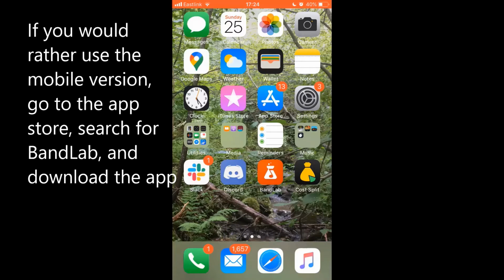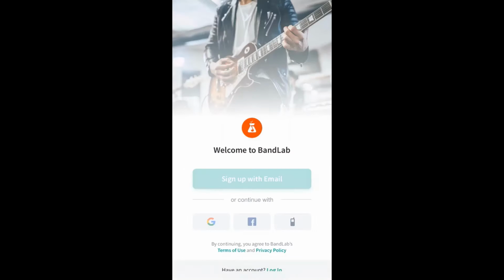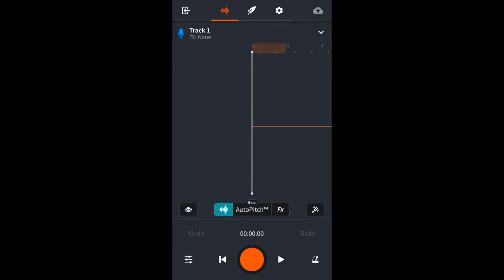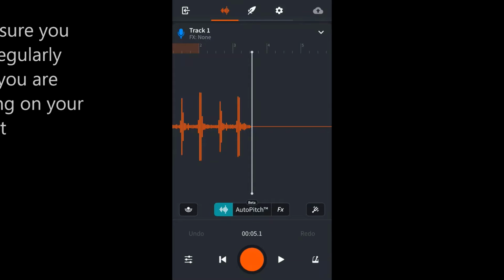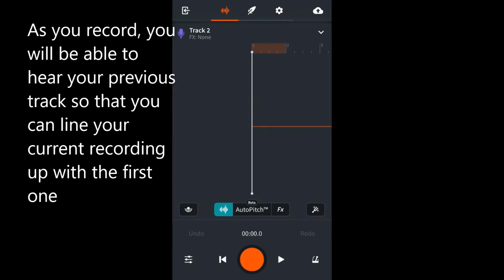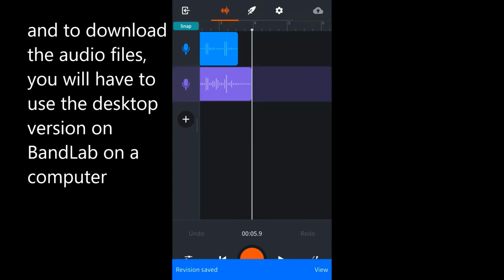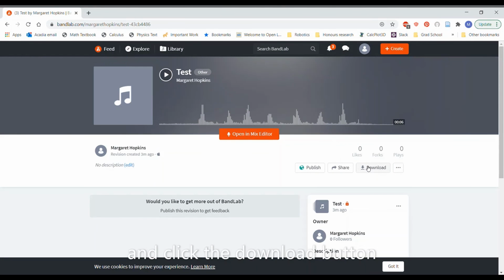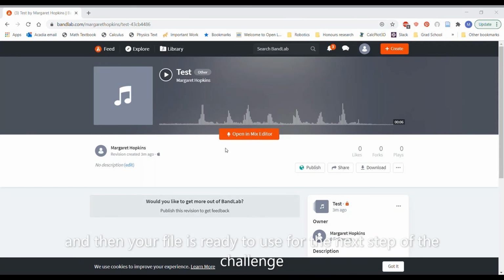C3 Challenge #2 Tutorial - Part 2b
A tutorial on how to use the Bandlab audio recording software (mobile version). Participants can choose to watch either this video or Part 2a.